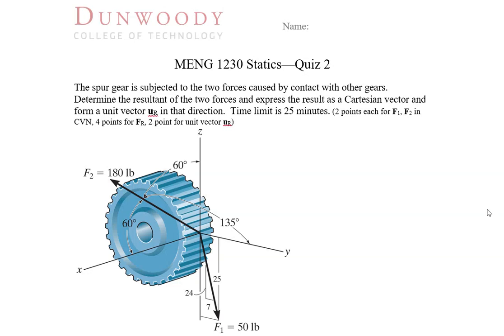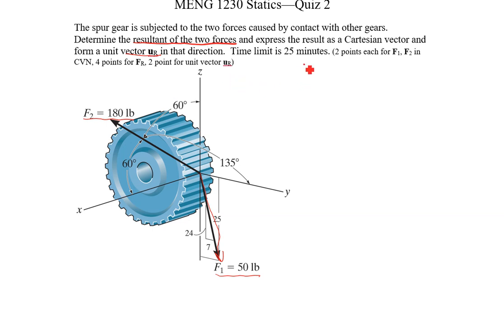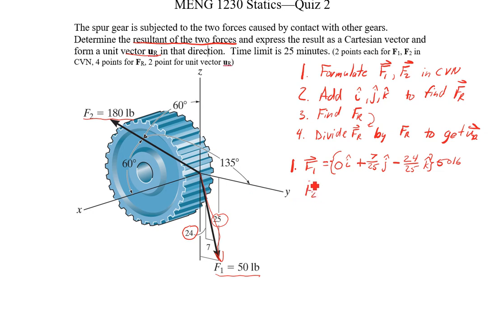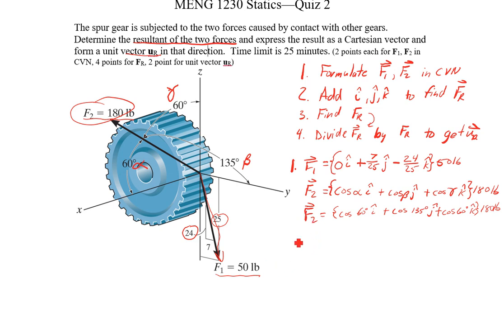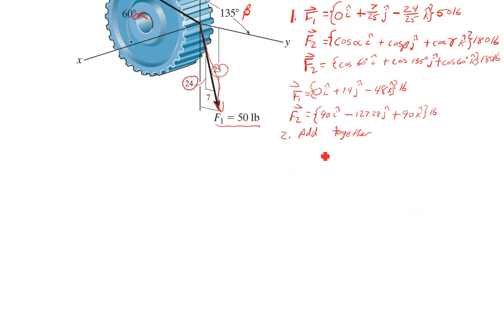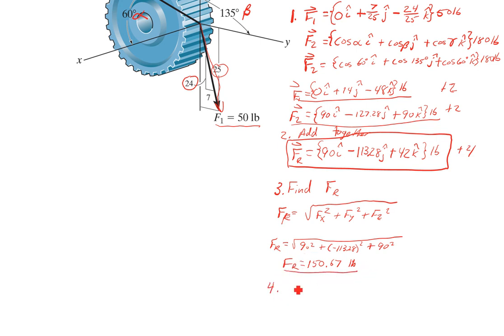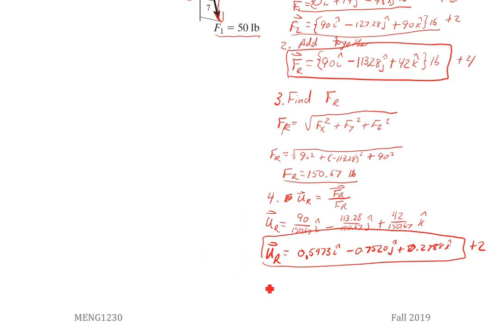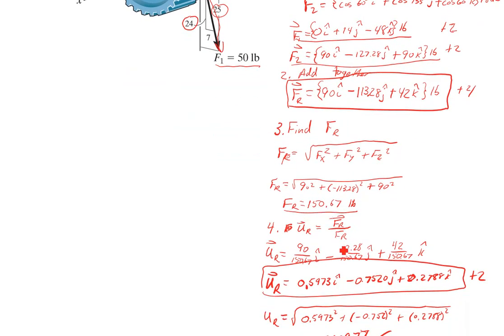MENG1230 Statics Quiz 2 Solution Fall 2019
Solution to Dunwoody Mechanical Engineering Statics Fall 2019 Quiz 2.  Vectors are formed in Cartesian Vector Notation using triangles and coordinate direction angles.  The resultant vector is found by adding the components in CVN.  Finally, a unit vector in the direction of the resultant vector is found.